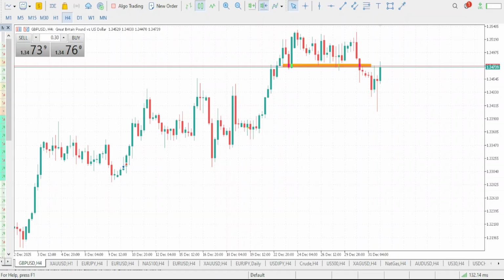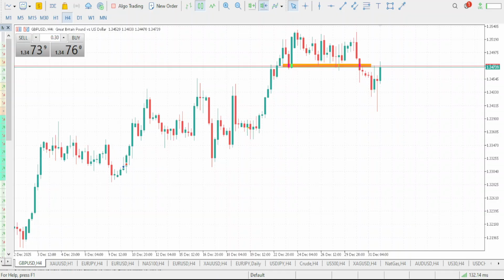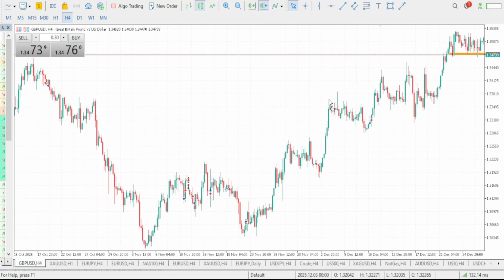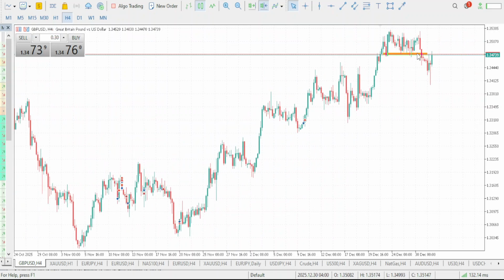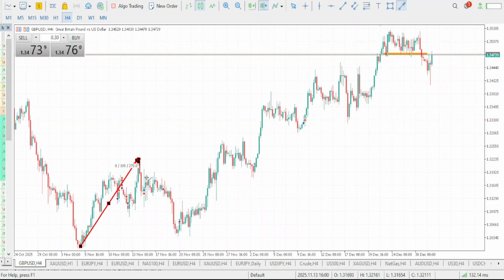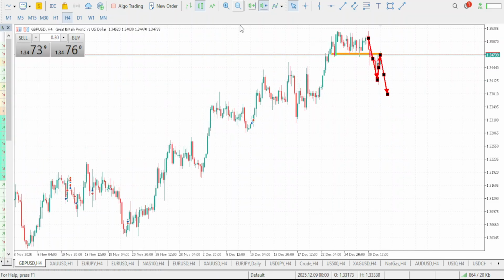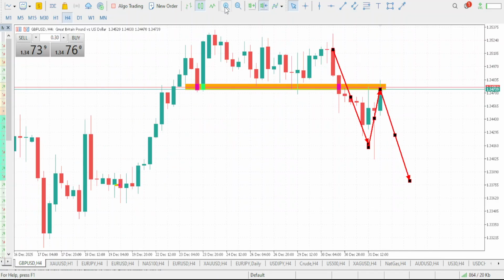GBPUSD Analysis Today | JANUARY 2 2026 | GBPUSD Forecast | GBP/USD Technical Analysis